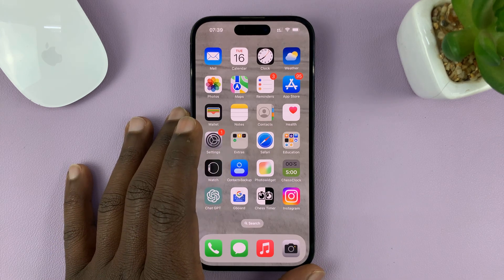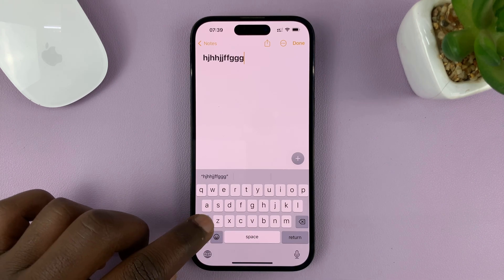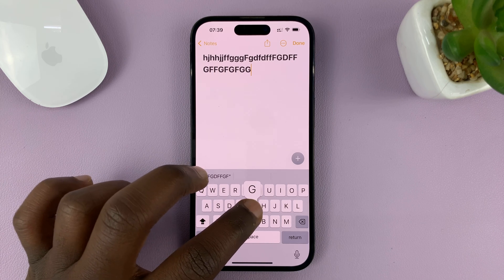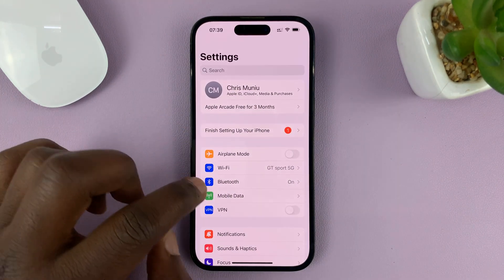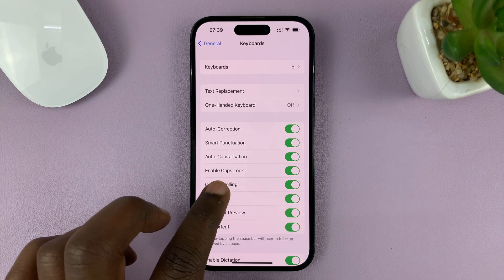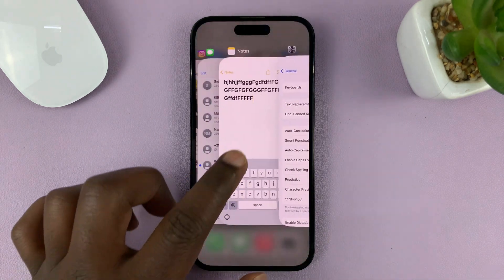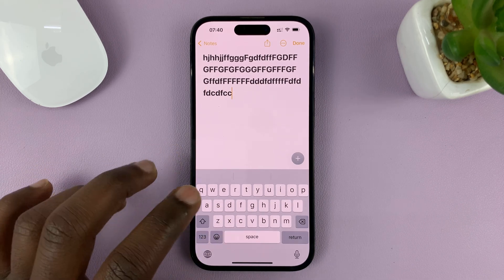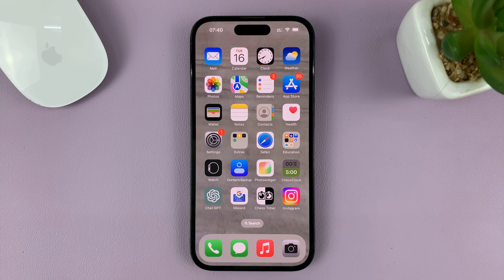iPhone 14/14 Pro: How To Enable/Disable Keyboard Caps Lock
Learn how to enable and disable keyboard caps lock on iPhone 14 or iPhone 14 Pro.

The caps lock function is a convenient tool that allows you to type in uppercase letters without having to hold down the shift key. Whether you want to emphasize a word, write an acronym, or simply prefer typing in uppercase, knowing how to enable and disable caps lock can be incredibly useful.

The tutorial guide will show you how to turn on and off the keyboard caps lock on your iPhone. Follow the steps below to successfully disable or enable the keyboard caps lock on your iPhone.

How To Enable Keyboard Caps Lock on iPhone 14
Select "Keyboard"
Find the "Enable Caps Lock" option
Tap on the toggle icon next to it. The toggle icon will be green indicating that it's enabled.

How To Turn Off Keyboard Caps Lock on iPhone 14
Select "Keyboard"
Tap on the toggle icon next to it. The toggle icon will turn white.

Galaxy S23 Ultra DUAL SIM 256GB 8GB Phantom Black:

Samsung Galaxy A14 (Factory Unlocked):

Cell Phone Tripod Adapter